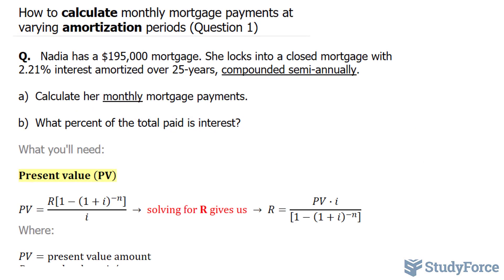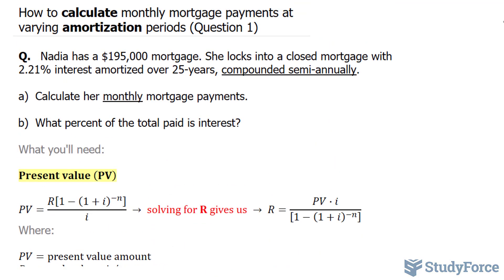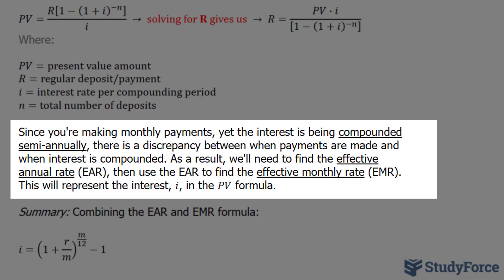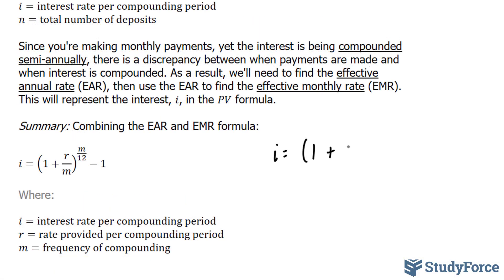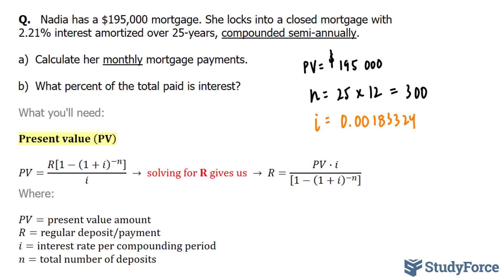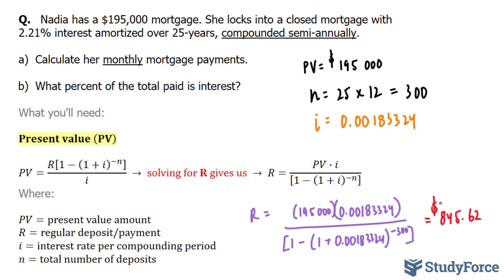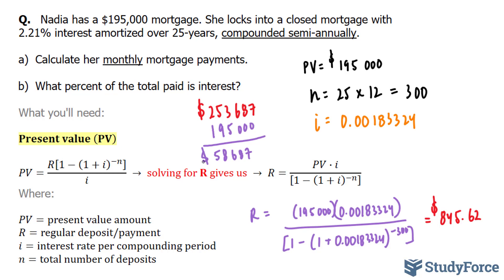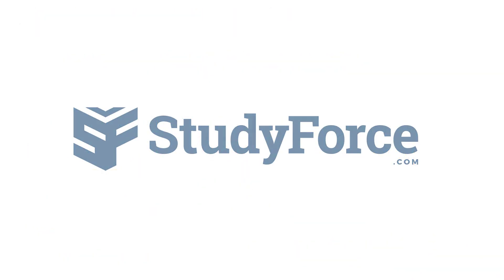Present Value of Annuity: Calculate Monthly Mortgage Payments and Total Interest Paid (Question 1)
Question: Nadia has a $195,000 mortgage. She locks into a closed mortgage with 2.21% interest amortized over 25-years, compounded semi-annually.

a) Calculate her monthly mortgage payments.

b) What percent of the total paid is interest?

What you'll need:

Present value (PV)

PV=R[〖1−(1+i)〗^(−n) ]/i  → solving for R gives us → R=(PV∙i)/[〖1−(1+i)〗^(−n) ]
Where:

PV=present value amount
R=regular deposit/payment
i=interest rate per compounding period
n=total number of deposits

Since you're making monthly payments, yet the interest is being compounded semi-annually, there is a discrepancy between when payments are made and when interest is compounded. As a result, we'll need to find the effective annual rate (EAR), then use the EAR to find the effective monthly rate (EMR). This will represent the interest, i, in the PV formula.

Effective annual rate (EAR)
-- Converts a monthly rate to an effective annual rate.

k=(1+r/m)^m−1

Where:

k=Effective annual rate
m=frequency of compounding
r=rate in decimal

Effective monthly rate (EMR)
-- Converts an effective annual rate to a monthly one.

i=(k+1)^(1/12)−1

Summary: Combining the EAR and EMR formula:

i=(1+r/m)^(m/12)−1

Where:

r=rate provided per compounding period
m=frequency of compounding